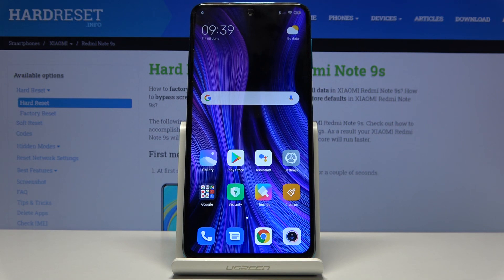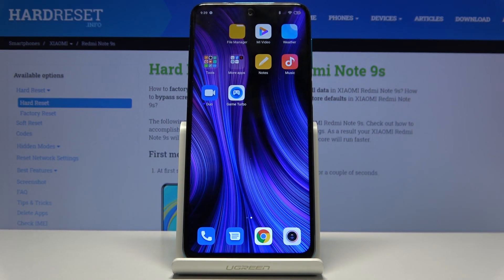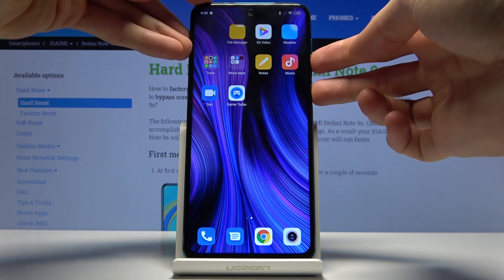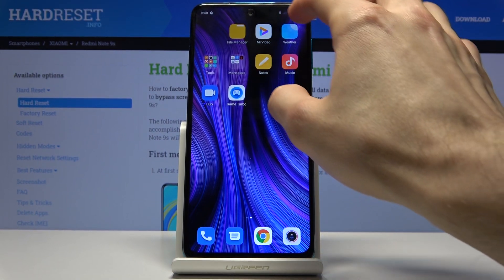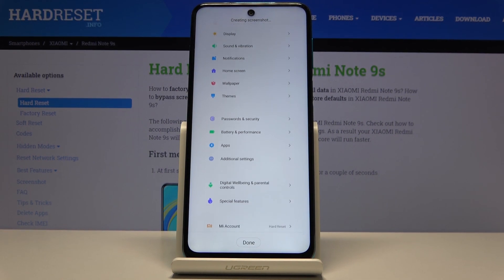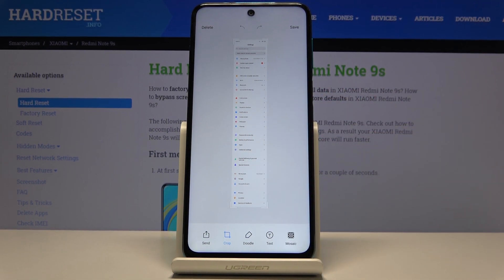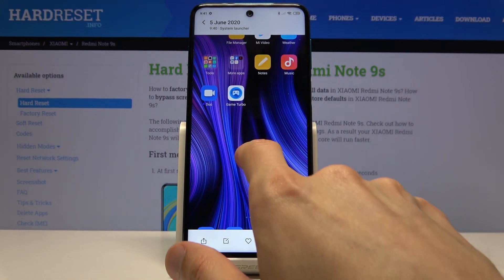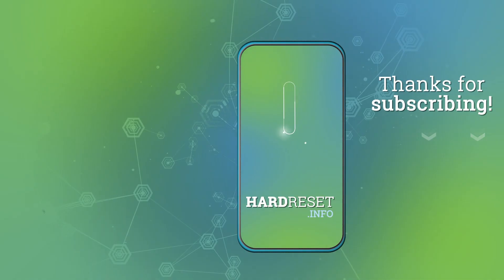How to Make Screenshot in XIAOMI Redmi Note 9s – Capture Screen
Learn more info about XIAOMI Redmi Note 9s:
Would you like to catch the screen in your XIAOMI Redmi Note 9s, but you’re not sure how to do it? In this video we would like to show you all possible ways of making a screenshot in this XIOAMI device. Thanks to this you’ll be able to catch the screen whenever you need to, so follow all shown steps and be ready to use this super feature whenever you need to.

How to take screenshot on XIAOMI Redmi Note 9s? How to capture screen in XIAOMI Redmi Note 9s? How to save screen in XIAOMI Redmi Note 9s? Where to find screenshot on XIAOMI Redmi Note 9s? How to find screenshot folder in XIAOMI Redmi Note 9s?